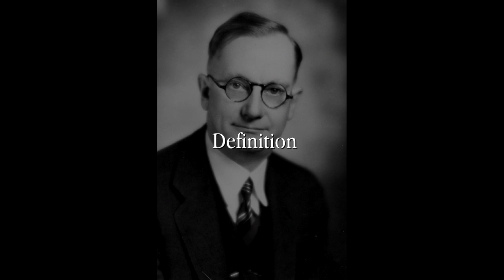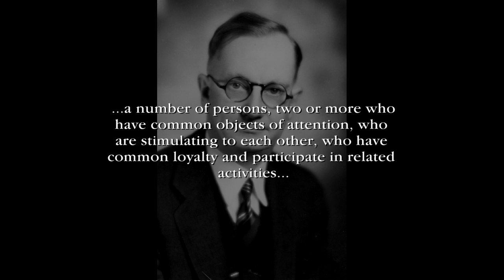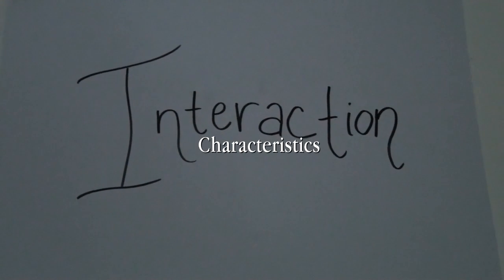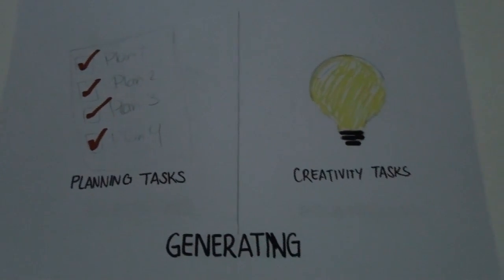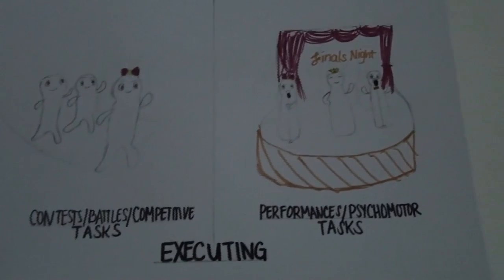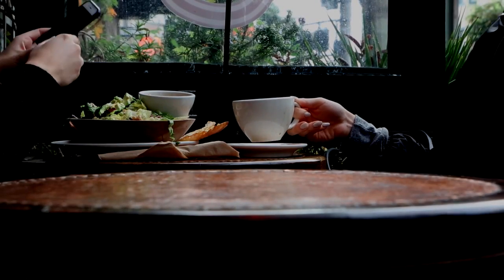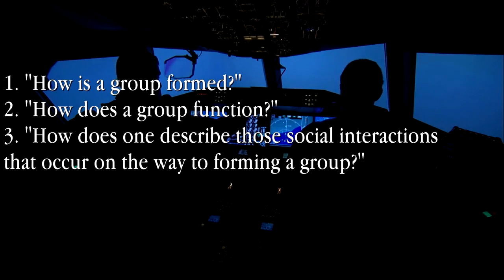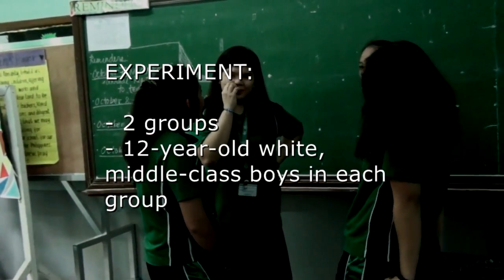ITS A SMALL WORLD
Hello. This is a documentary we made about social groups. This serves as our project for CSP in our school. It is not meant for commercial use. Any complaints about the content, please message it to me ASAP.

Group 1: KC Paderes, Elle Vergara, Lindsay Autida, Alex de Guzman, Daniella Diamzon, Paolo Lagman, Jolly Bohol, Don King Tanada

Special thanks to: Ms. Jaira Cacho, Truepa, Team Komportable, Sir Lester and the Lab School students, 11-Chrysolite

Produced & Directed by: KC Paderes